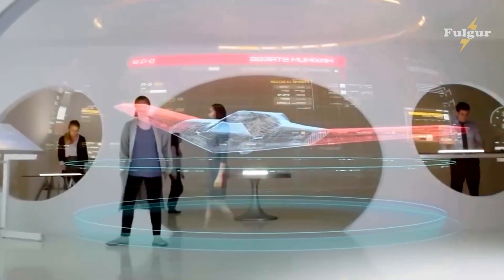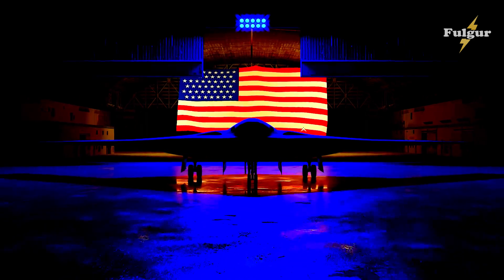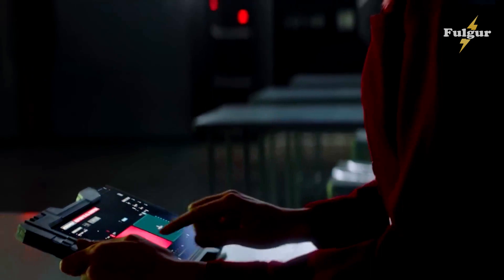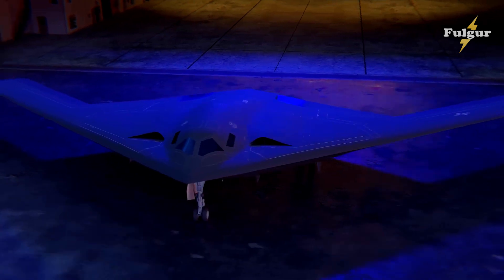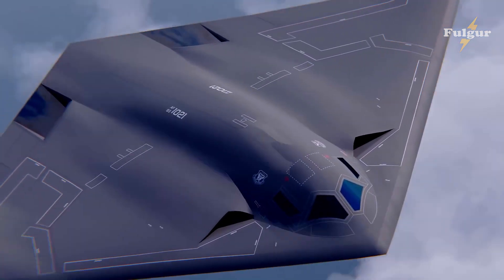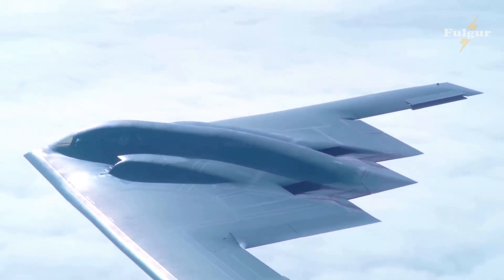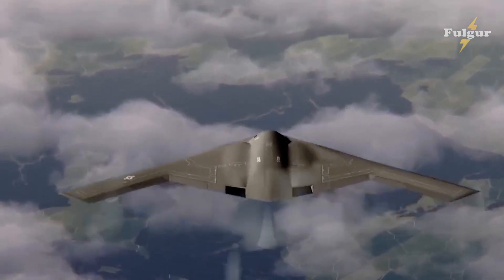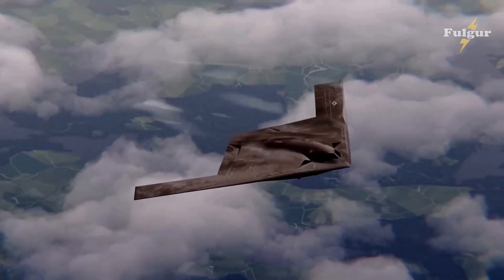Uncovering the Secret Facts of America's B-21 Raider With Laser GUN Is Ready Shocked the World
"Explore the hidden truths of America's first atomic bomber, the B-21 Raider. From its state-of-the-art technology to its top-secret missions, this video delves into the unknown history of this remarkable aircraft."